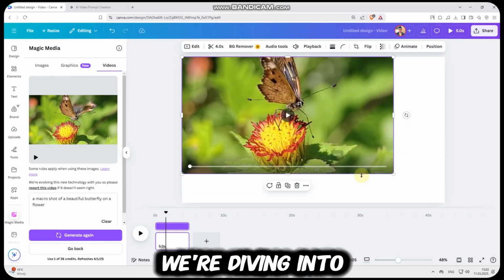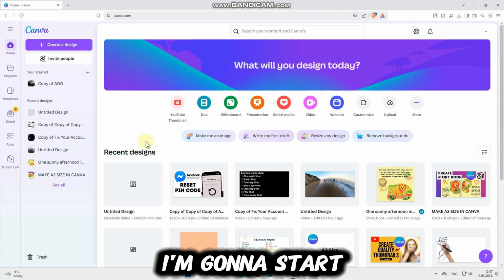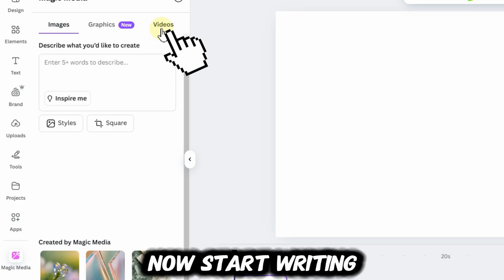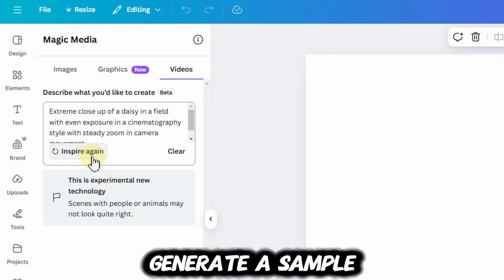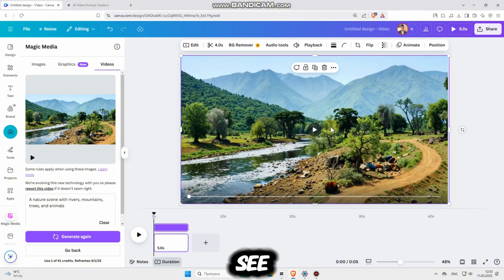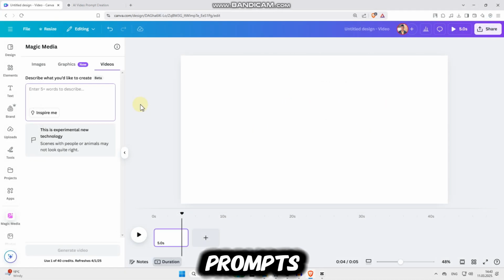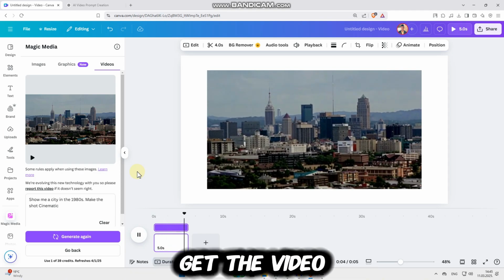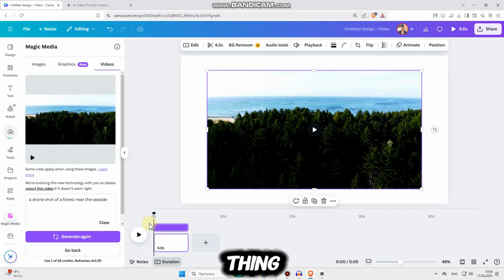AI Video Generator - Canva Text To Video AI Tutorial (FREE)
How to Use Canva’s Text to Video AI Tool – Step by Step Tutorial (2025)

In this tutorial, we dive into Canva's powerful Text to Video AI tool, which makes video creation easier than ever before! Whether you're a beginner or experienced content creator, this guide will show you exactly how to access the tool, write prompts to generate videos, and choose from different video, camera, and lens styles for the perfect results.